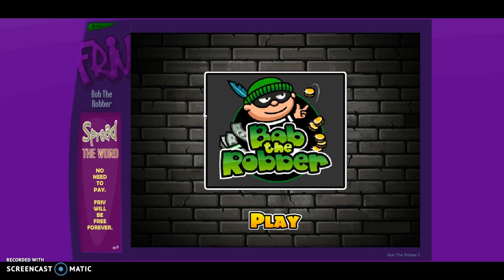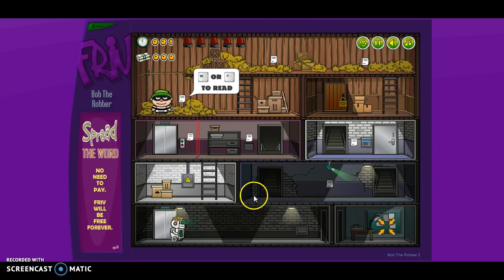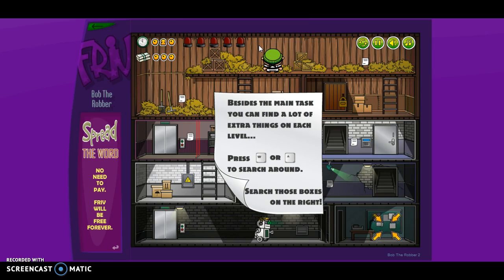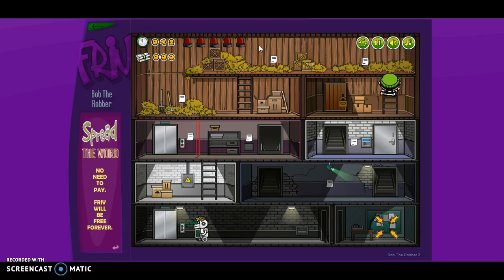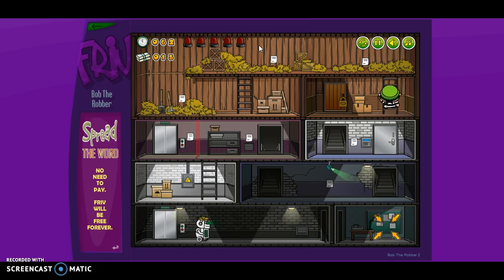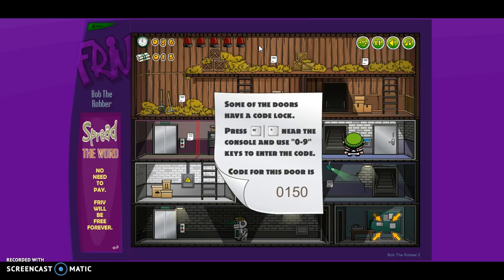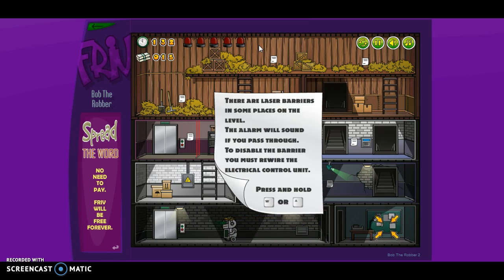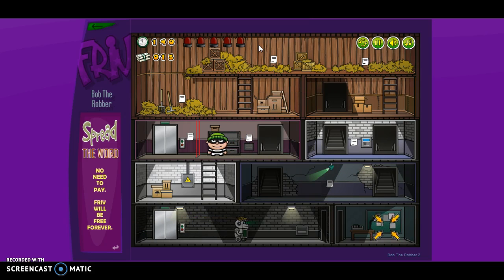its ROBBING TIME!!!!!!!!